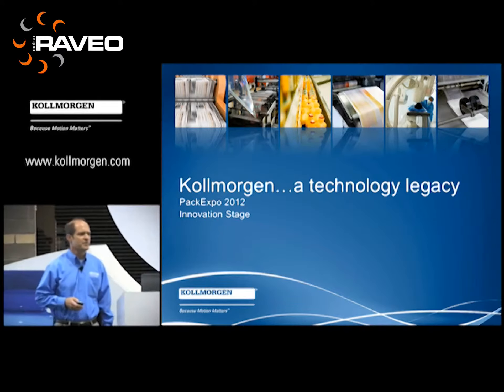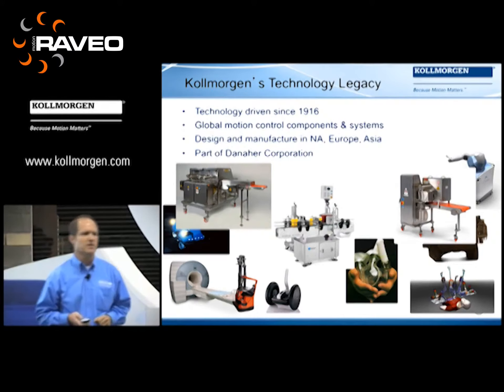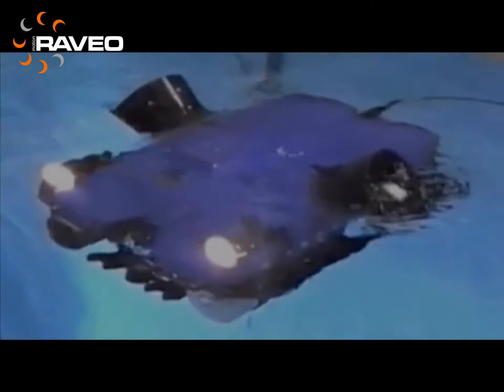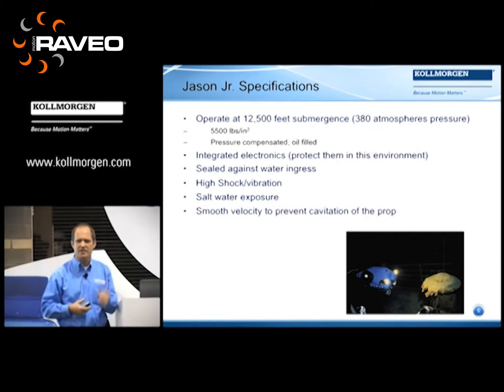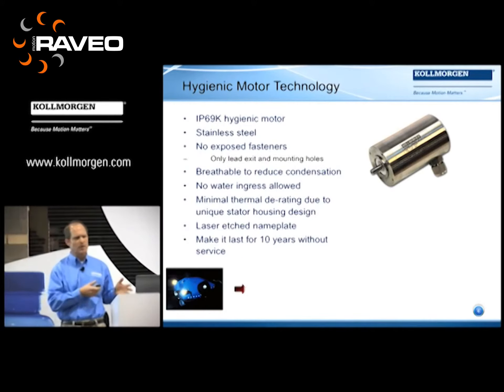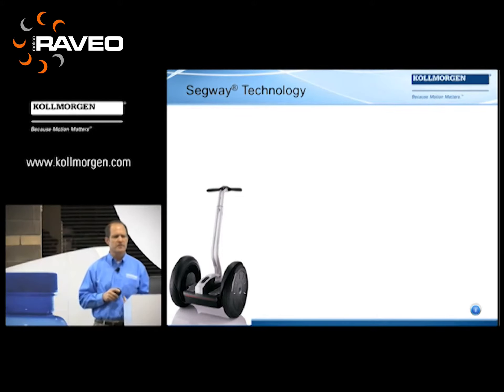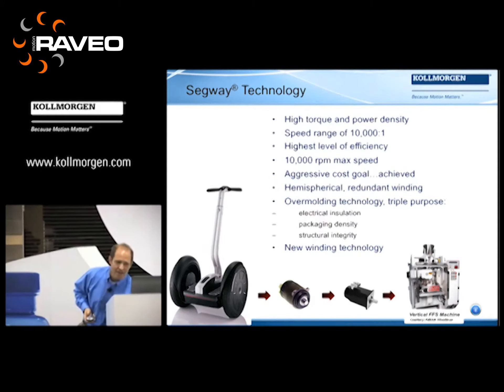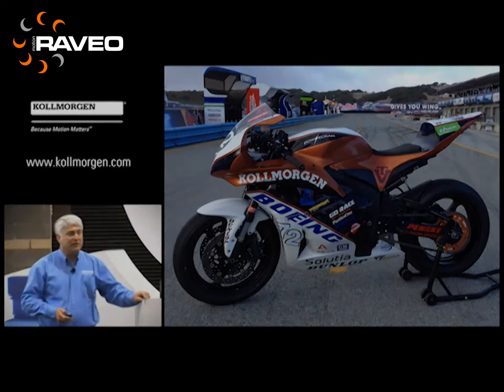Technologie společnosti KOLLMORGEN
Zajímavé aplikace a technologie představil Kollmorgen na veletrhu v roce 2012.

Na první a druhé části videa můžete vidět vytvoření automatizované ponorky pracující v náročném prostředí 4km pod mořskou hladinou s tlakem 380 atmosfér, ve slaném a velmi chladném prostředí. Tento robot byl použit pro prozkoumání vraku lodi Titanic.

Ve třetí částinám Kollmorgen jakým způsobem se podíleli na tvorbě dopravního prostředku Segway. Kollmorgen stál před náročným úkolem stvořit motor s vysokým kroutícím momentem, 10 000 ot/min a vysokou efektivitou.

Ve čtvrté části demonstruje komplexní vytvoření závodní elektromotorky z dílny Kollmorgen, s použitím motoru AKM74, která třikrát vyhrála závod TTX75GP.